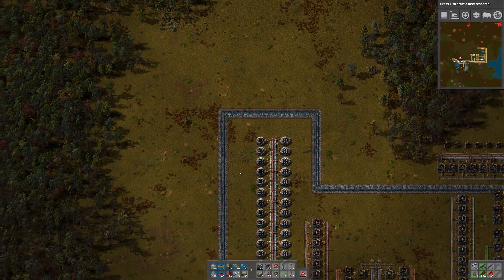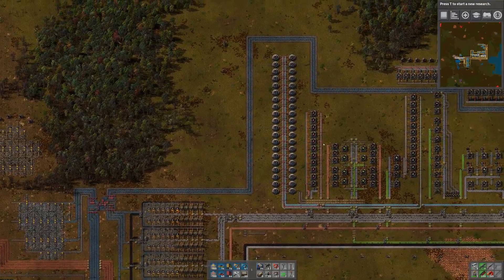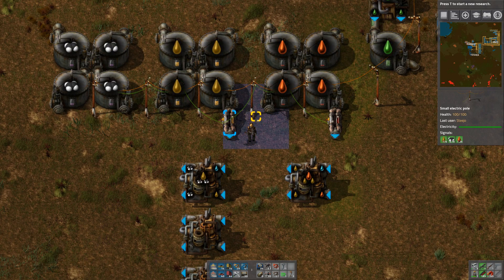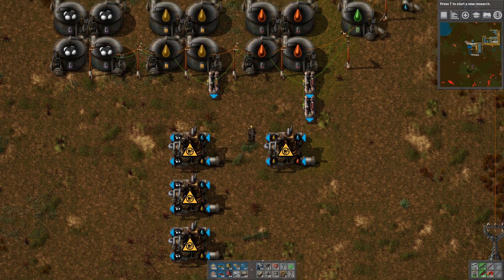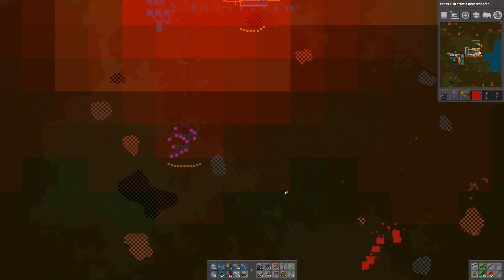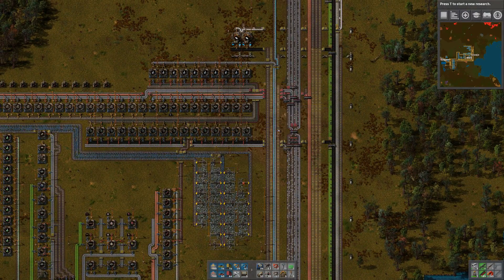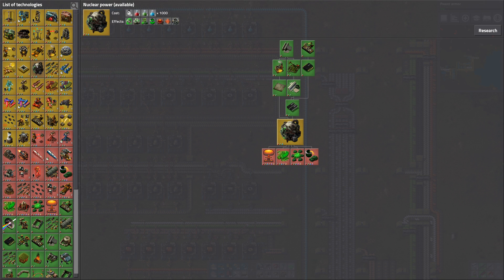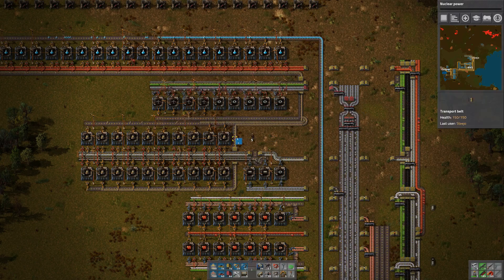Relentless Assaults | Factorio 0.15 Part 22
FACTORIO! Let's Play Factorio, shall we? In this Let's Play, we'll be playing Factorio 0.15! Remember if you're having fun and liking the content then fire some likes, drop some comments and share it with your buddies!